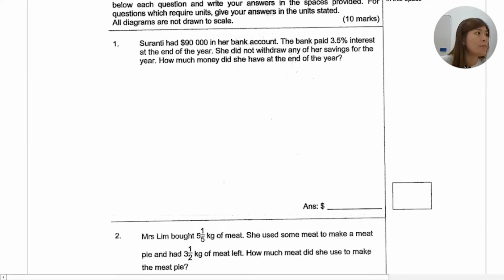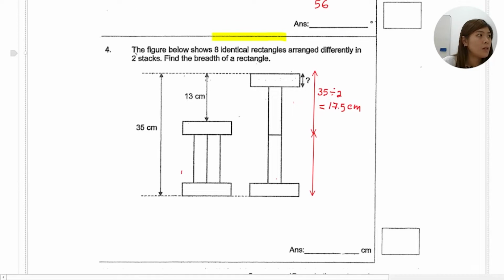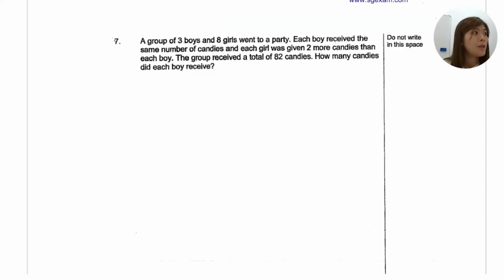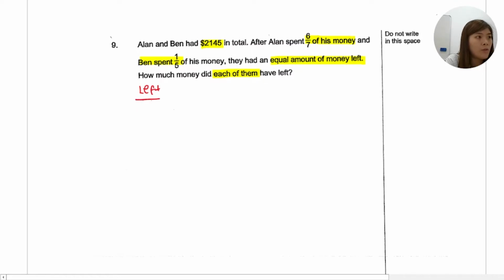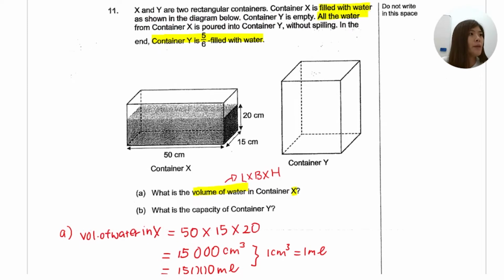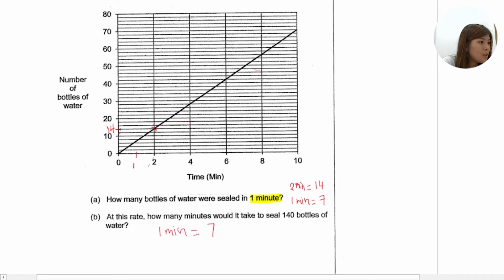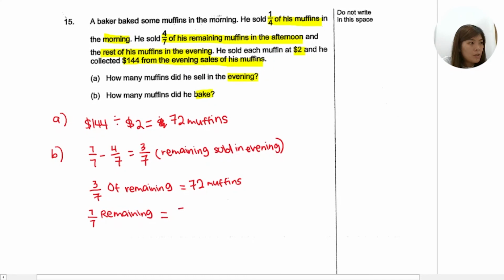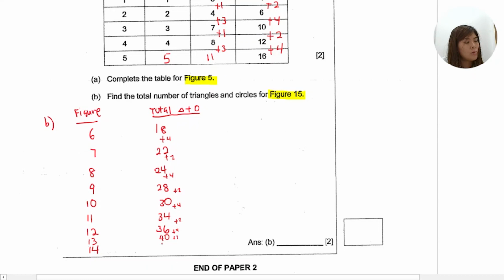P5 2021 Catholic High SA2 Paper 2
In this video, Teacher Charmaine demonstrates the step by step solutions for P5 2021 Catholic High SA2 Paper 2.

We have added Top Schools Exam Paper Video Tutorials in there so students can view and do their own guided revision in their free time.

2) Browse the courses and click 'enroll'
3) Print out the relevant exam papers/worksheets
4) Attempt the questions
5) Watch the step by step video solutions